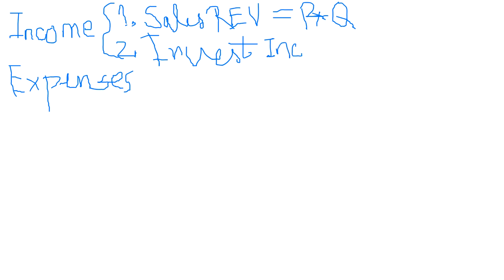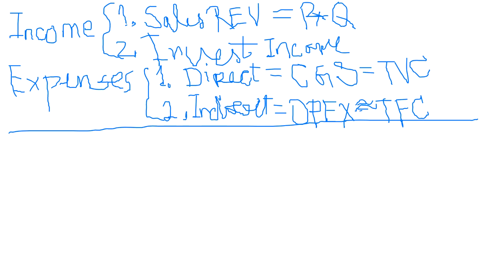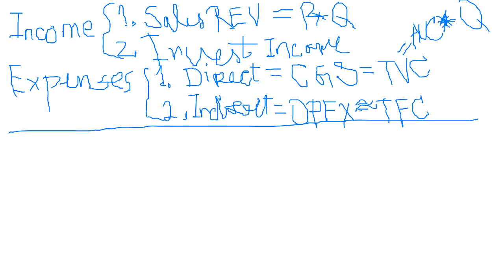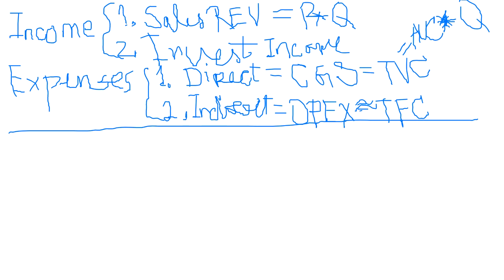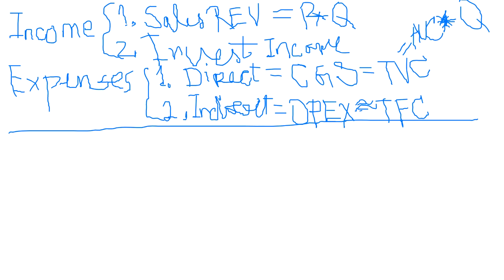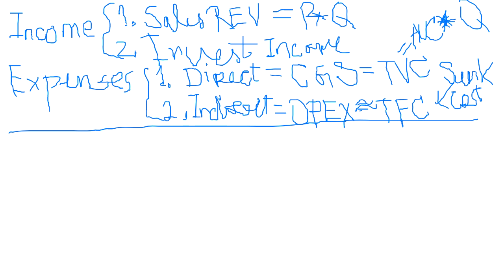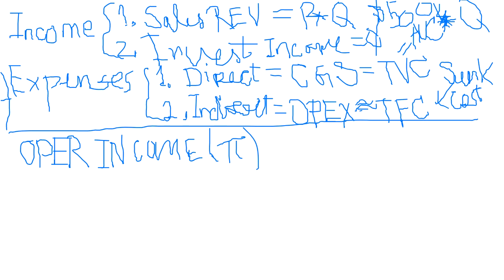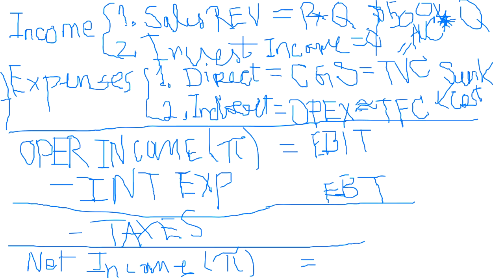fin state intro 3